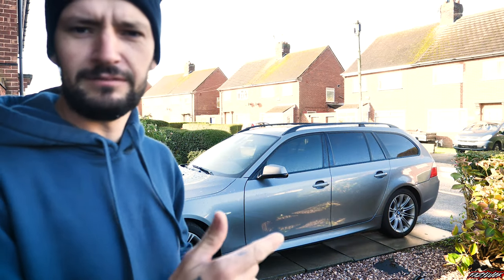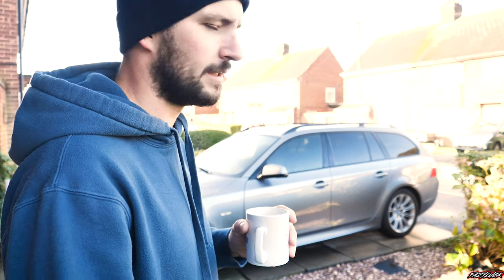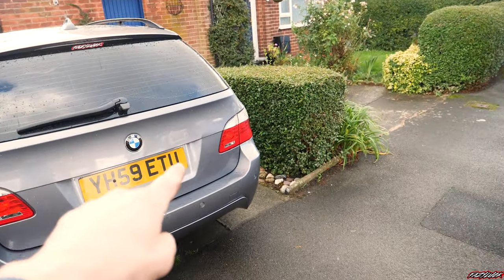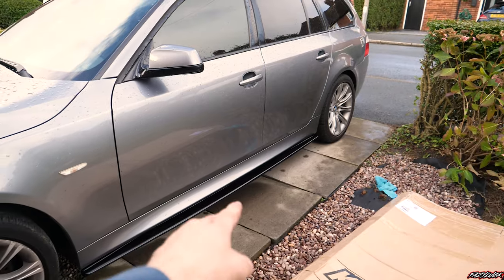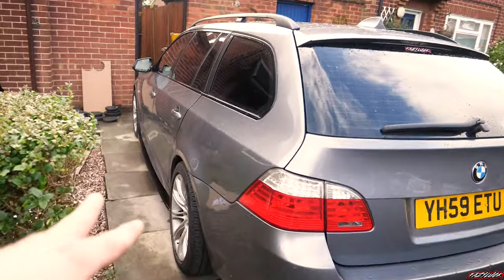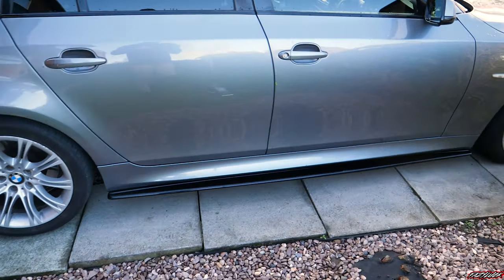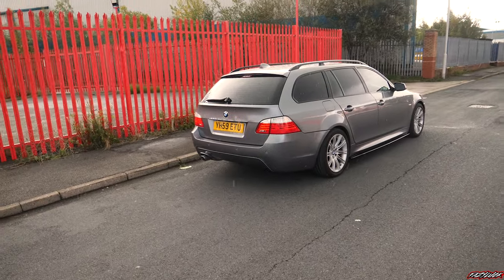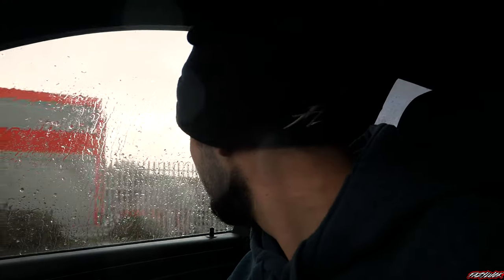The E61 gets Front lip, Side Skirts & Wheel spacers! Looks so much better!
Welcome back to the channel, I got a lip kit and wheel spacers ordered in for the E61 family wagon. It looks soooo much better!
I'm still undesided on what wheels to run so I'm happy with hows its sitting for now thanks to the spacers!